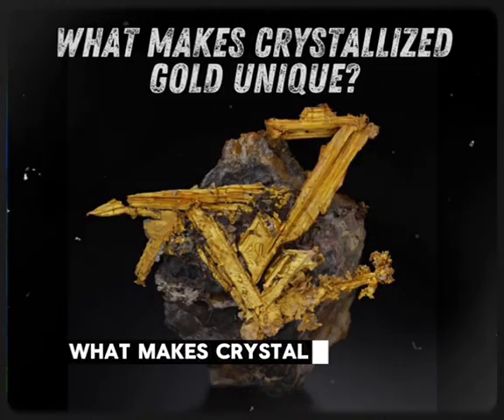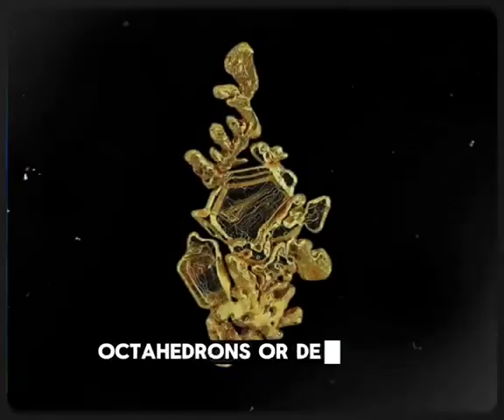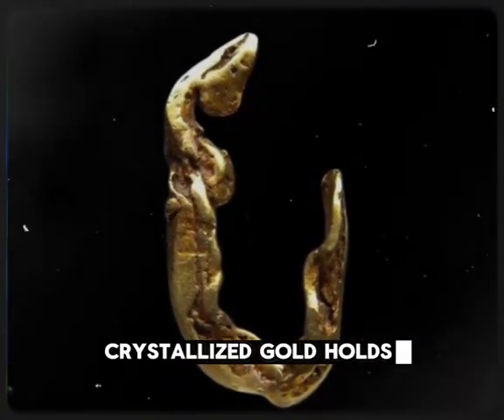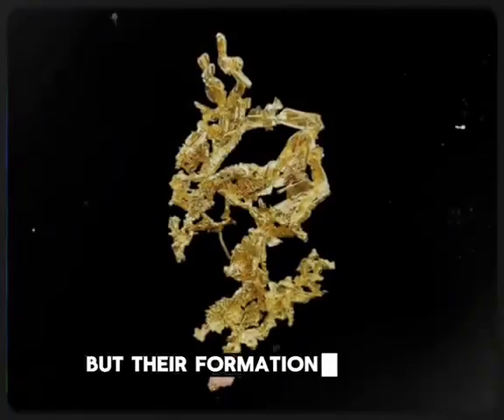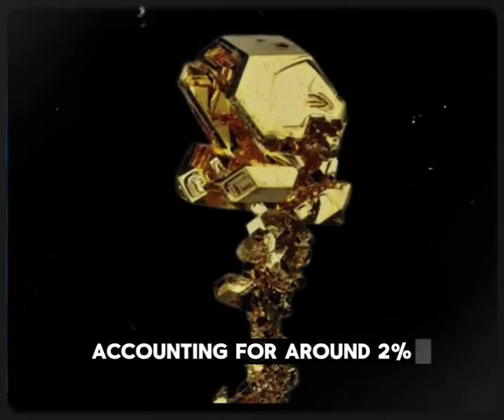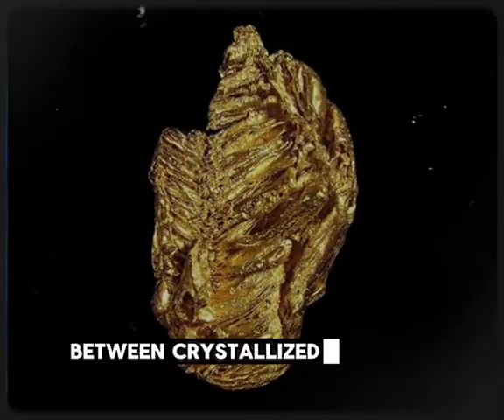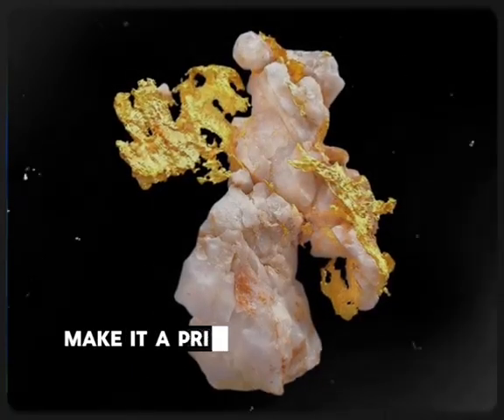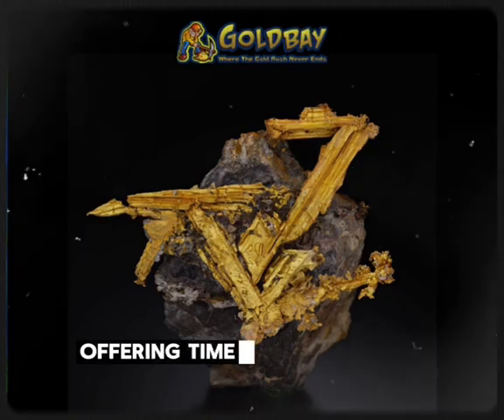What Makes Crystallized Gold Unique?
Crystallized Gold vs. Regular Nuggets – What’s the Difference? 🏆✨

Crystallized gold is one of the rarest and most stunning forms of natural gold, but what makes it so special compared to regular gold nuggets? In this video, we break down the unique formations, rarity, and value of crystallized gold, along with how these incredible specimens are formed.

🔗 Read more about crystallized gold here: GoldBay Article

🔥 Topics Covered:
✔️ What is crystallized gold?
✔️ How does it form differently from nuggets?
✔️ Why is it so rare and valuable?
✔️ How to identify and collect these incredible specimens